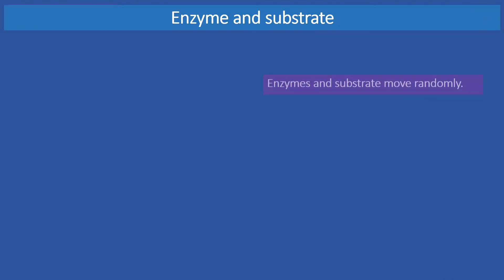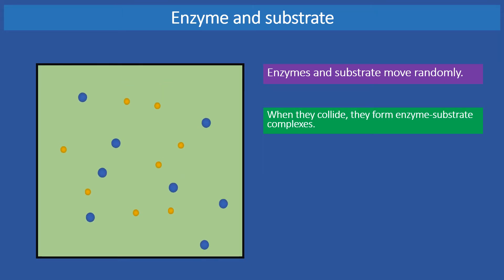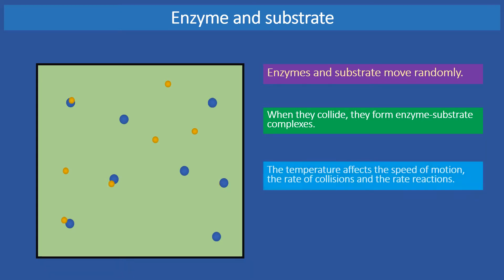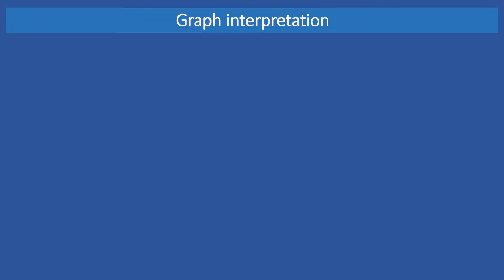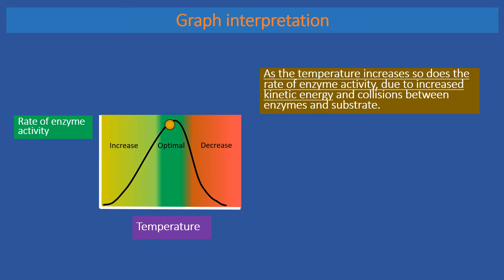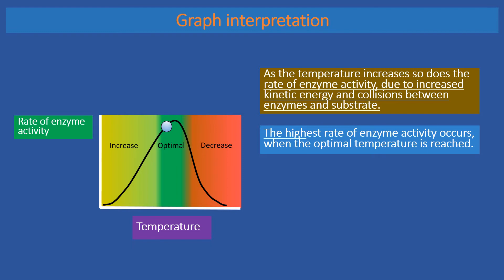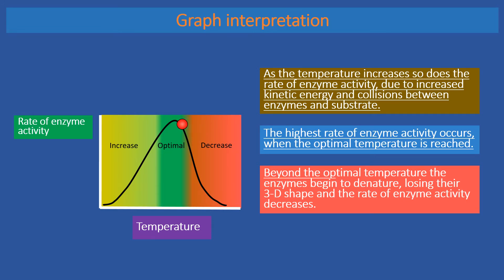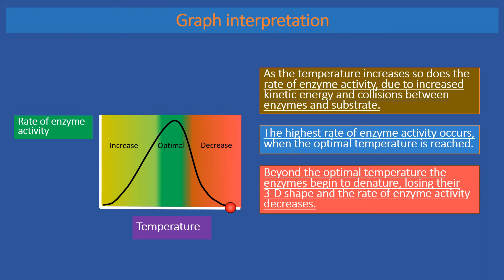Enzyme Kinetics and the Effect of Temperature on Enzyme Activity (Biology)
This video explains the structure and function of enzymes and the effect of temperature on enzyme activity.

TIMESTAMPS:
1. Structure and function of enzymes 0:18
2. Formation of enzyme-substrate complex 0:38
3. Step-by-step example of a chemical reaction catalysed by enzymes 0:47
4. Motion of enzymes and substrate 1:15
5. Verbal explanation and animation how temperature affects speed of motion, the rate of collisions and the rate of reactions 1:30
6. Explanation with motion graphics how temperature affects enzyme activity, and how to interpret a graph 1:44
7. Summary and conclusion 2:24